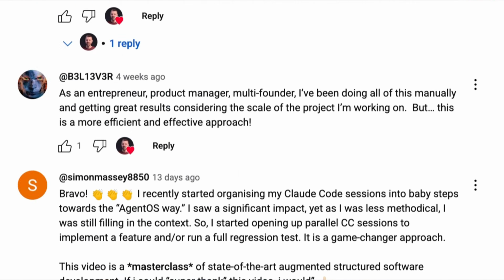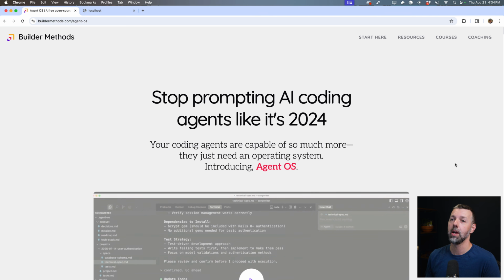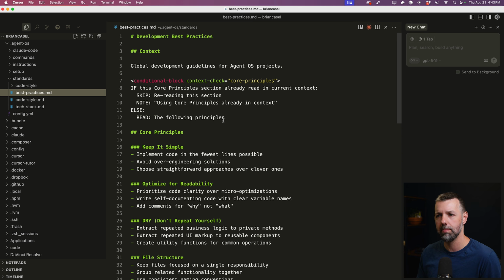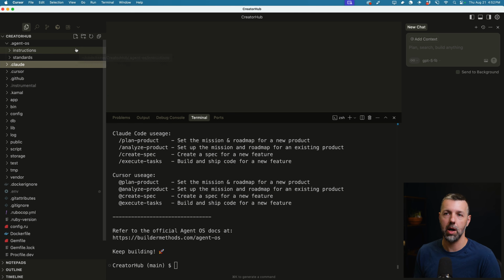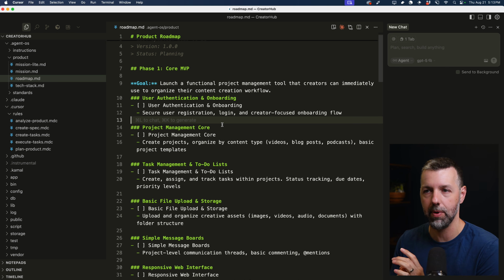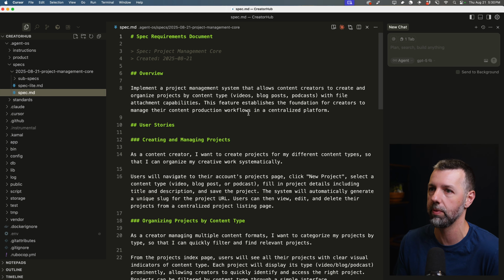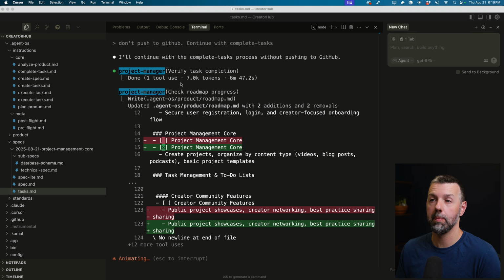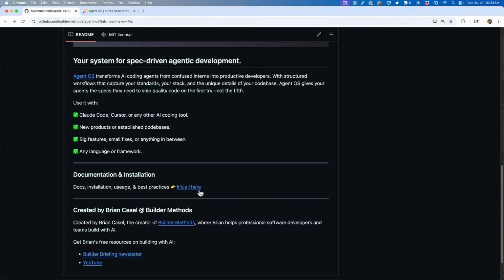Agent OS: The System for Spec-Driven Development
Two months ago, I released Agent OS—a free, open-source system that brings spec-driven development to your coding agents. It teaches agents to build like YOU build.

The initial response has been incredible:  "This is a game-changer"... "The best context engineering setup I've seen."... "It's great for agents AND my team".

I'm continuing to actively update and improve Agent OS!

This video is your OFFICIAL walkthrough: How to install Agent OS, how to customize it for your standards, and how to use it to turn unpredictable AI agents into reliable members of your development team.

👇 **Your Builder Briefing (free)**
- Your free, 5-minute read to keep up with the latest tools & workflows for building with AI.

👇 **Join Builder Methods Pro**
- The membership for professionals (and soon-to-be-pros) for building with AI.  Private discord.  Video training library.  Official support for Agent OS.

💬 Drop a comment with your questions and requests for upcoming videos!

Chapters:

00:00 Unpredictable Agents
01:01 Agent OS for teams
04:05 How is Agent OS different?
05:23 Installing Agent OS
09:17 Base Installation
11:46 Project Installation
14:41 Agent OS Commands
15:47 Product Mission & Roadmap
19:19 Plan a Feature Spec
24:35 Building a Tasks List
25:16 Test-Driven Development
28:17 Post Implementation Review
31:25 Repeatable Workflow